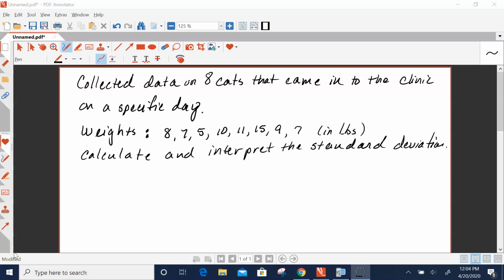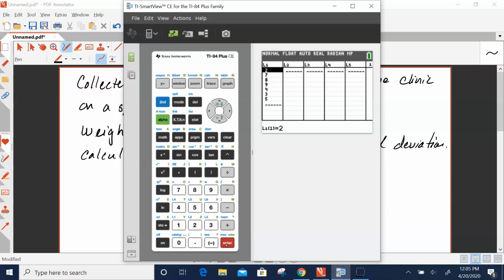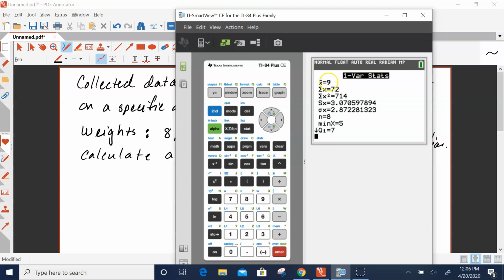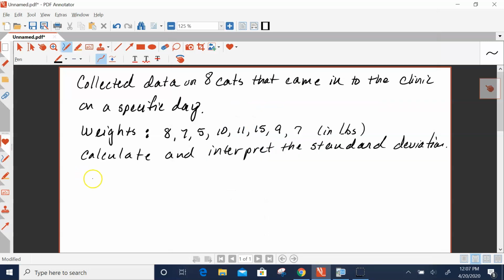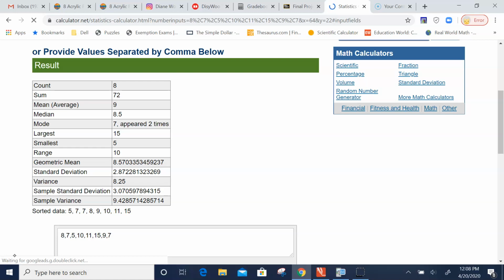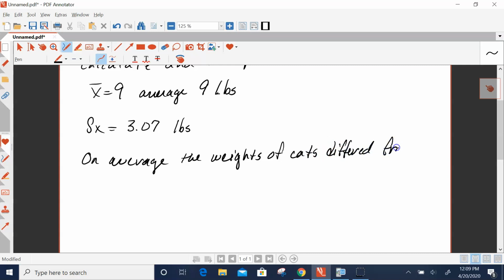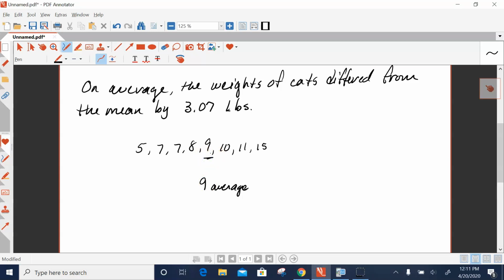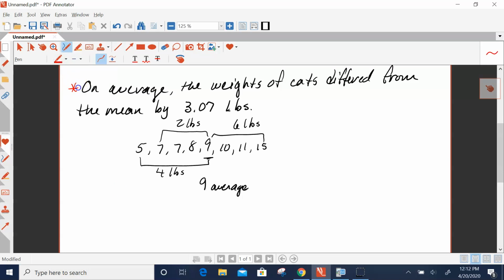Standard deviation interpretation